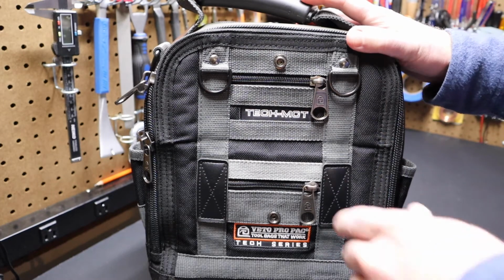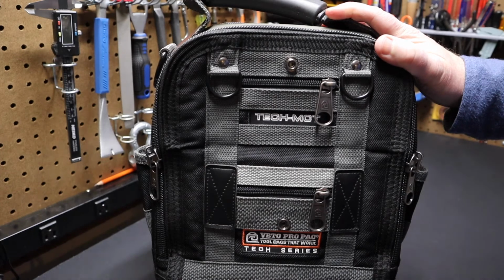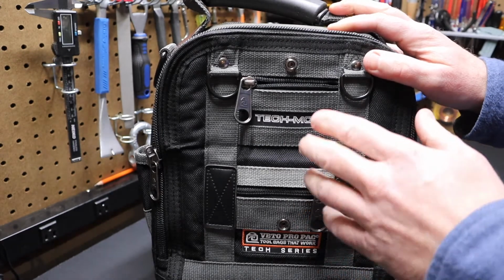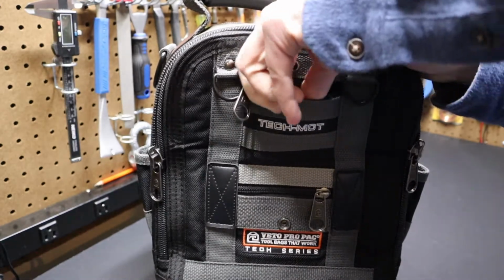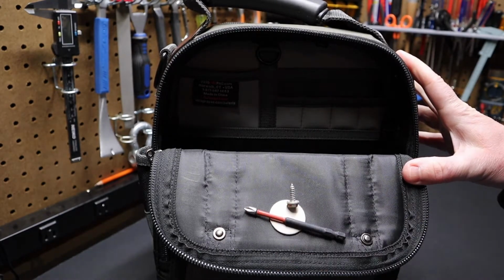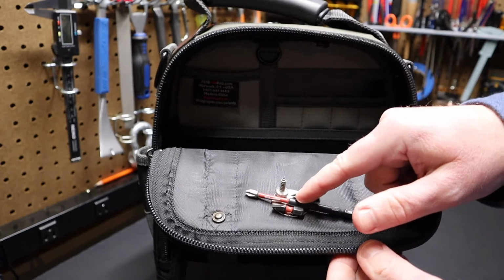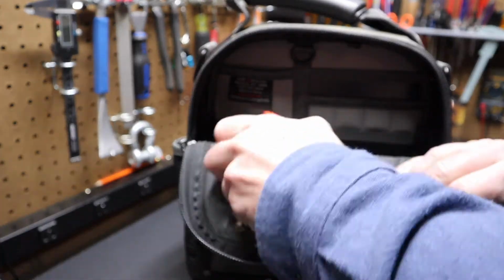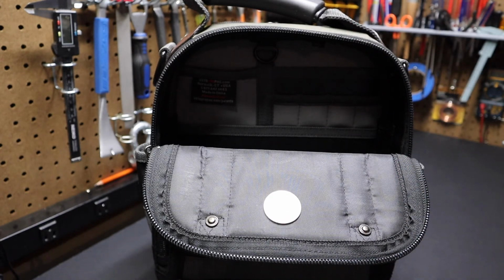Veto Pro Pac Tip Veto small pocket use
Veto Pro Pac Tip, how to add a magnetic screw catch to your Veto Pro Pac Tech MCT.  How to make use of Veto Pro Pac small pockets.  Veto Pro Pac Tip.

Neodymium Magnets
Hanson Stud Finder
Nite Ize S-biner
Milwaukee 3 1/2" bits
Veto Pro Pac Tech-MCT

Here is a link to all of my Favorite Tools: